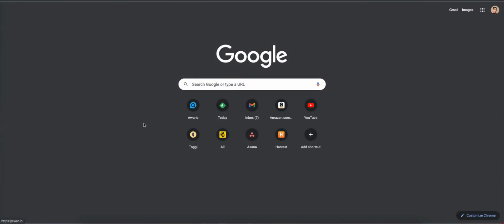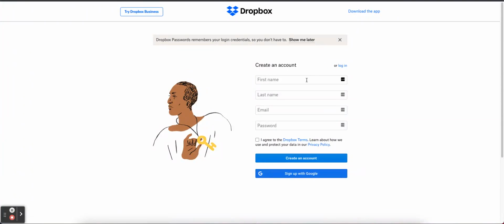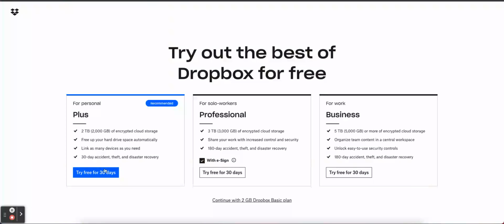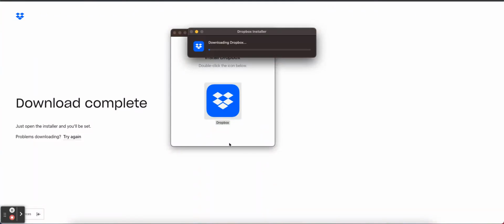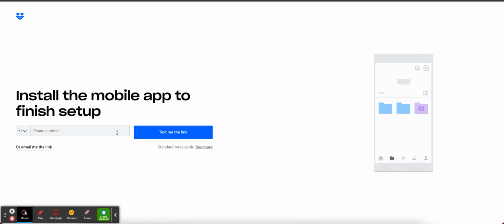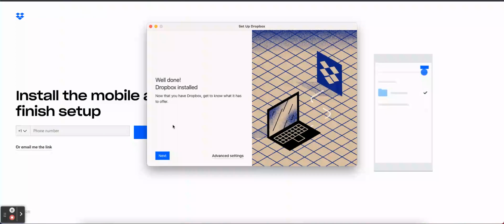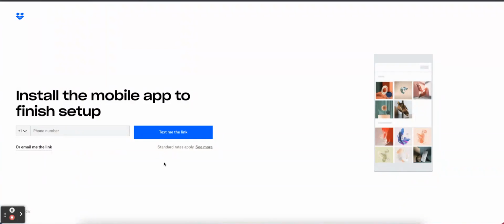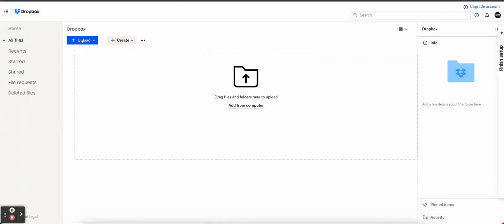Dropbox Basics: Creating an Account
A quick how-to video on creating a Dropbox account.

Let us know what you would like us to cover next!